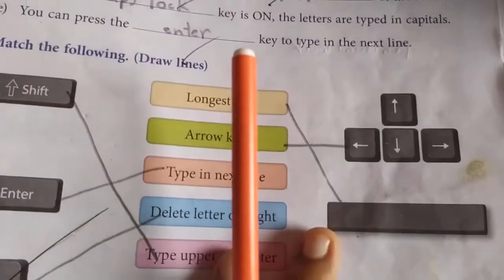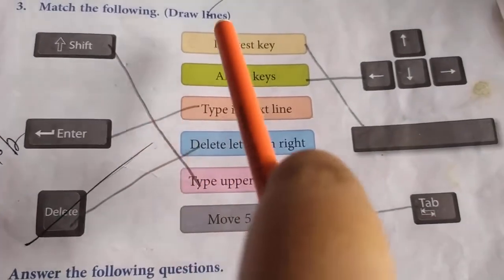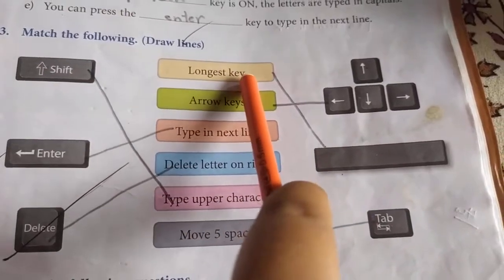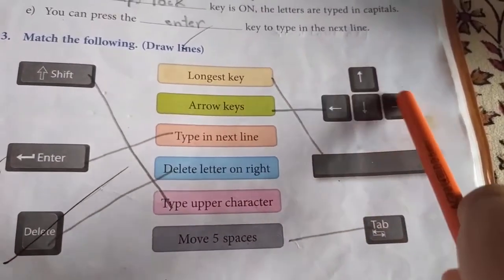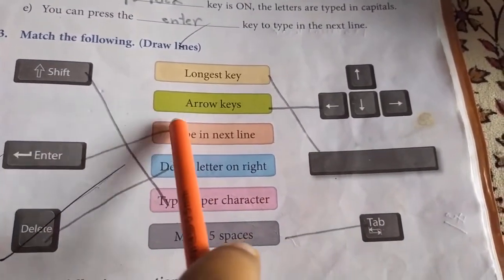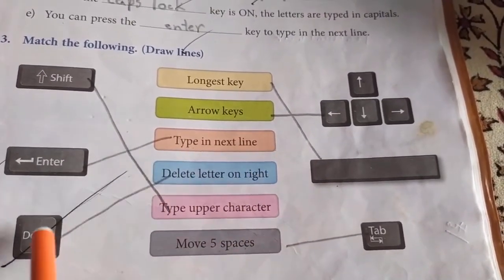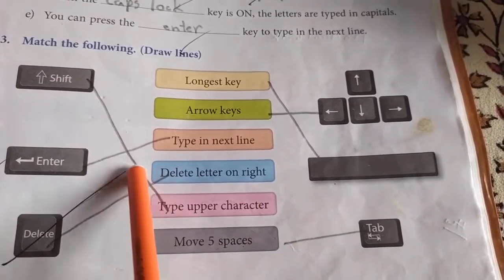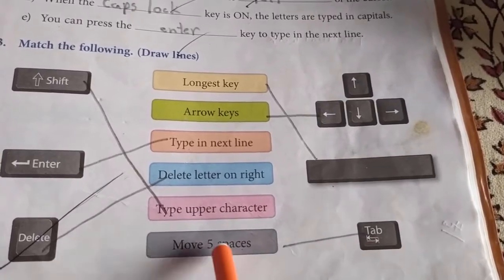STD-2, COMPUTER_CH4_BOOK_EXERCISE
Cw- Book exercise of ch4 done.
Hw- finish writing the book exercise of ch4 in the book.